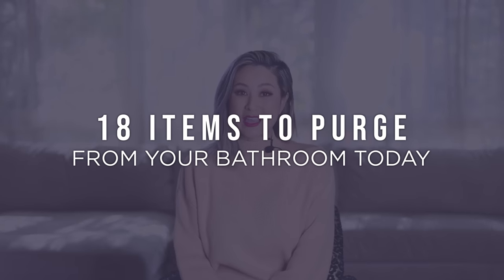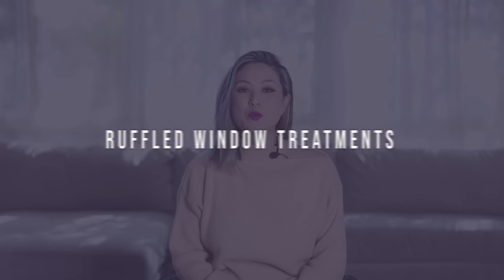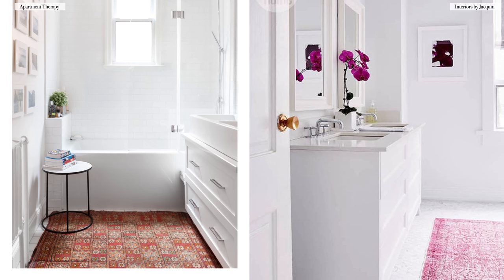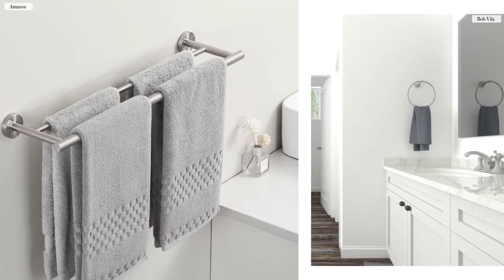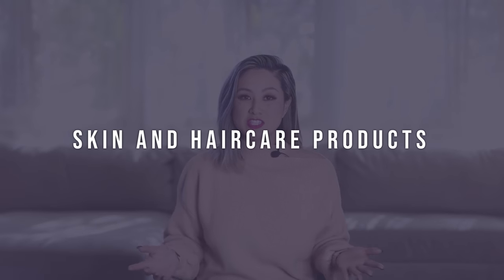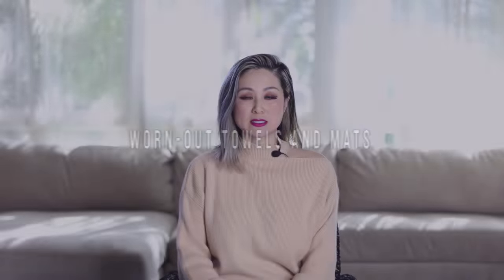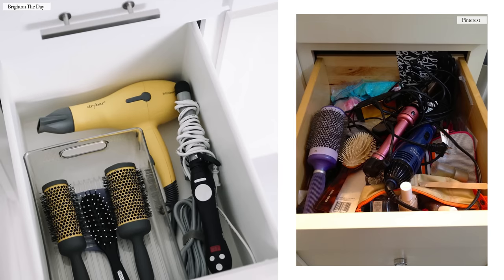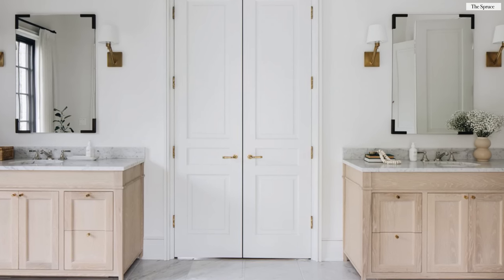18 Items to Purge from Your Bathroom Today! (YES makeup expires!)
18 Items to Purge from Your Bathroom Today! (YES makeup expires!)

In today’s video, we are tackling bathroom organization and the items you need to purge from your bathroom today! I long for a fresh, calming, and clutter-free bathroom, one where I can decompress and relax after a long workday. My tips will help you determine what to purge, what to keep, and ultimately what items deserve valuable real estate in your bathroom.

After watching today’s video, what’s the one item you can get rid of right now?

Over the toilet bamboo cabinet
Over the toilet white wall cabinet
Over the toilet gray cabinet
Shower head filter-in-one
Double towel rod
Metal towel ring
My favorite boar bristle brush (splurge)
Wet brush (save)